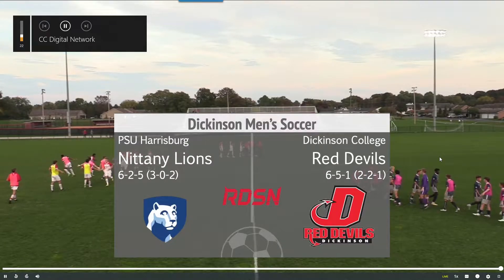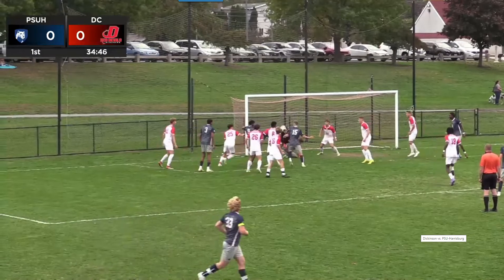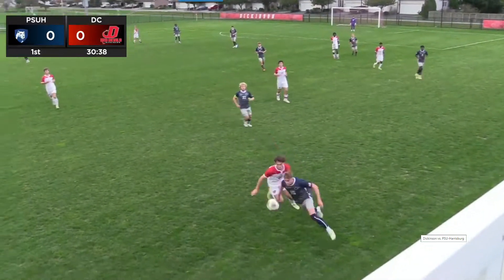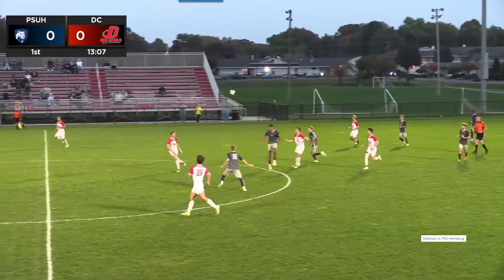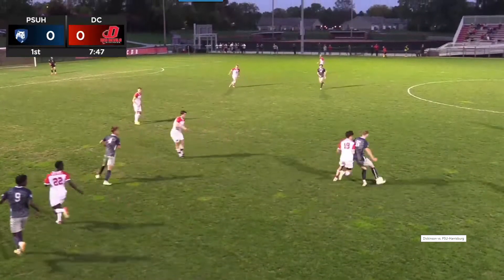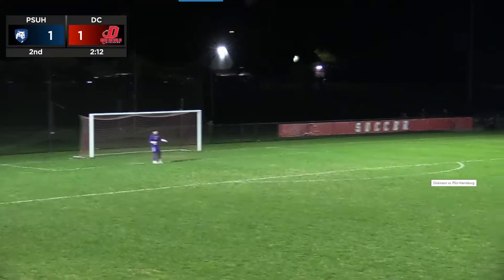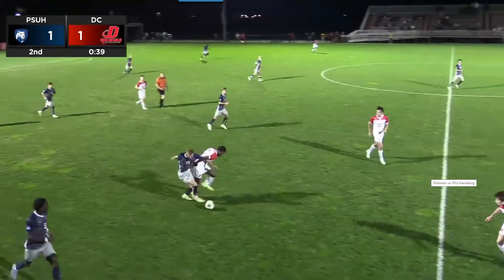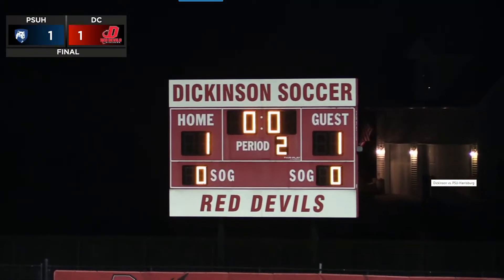Kobe vs Dickinson College